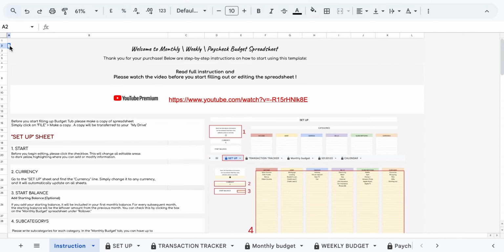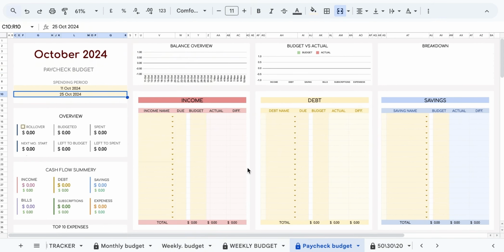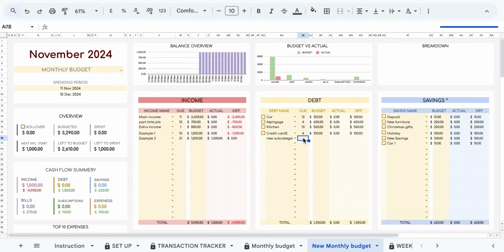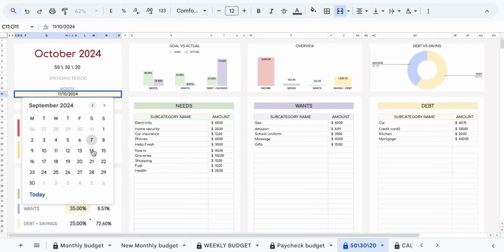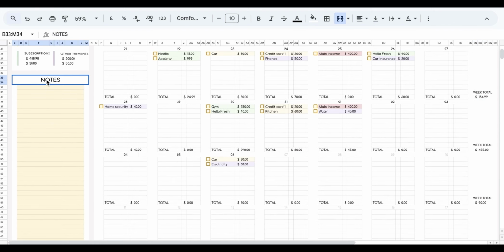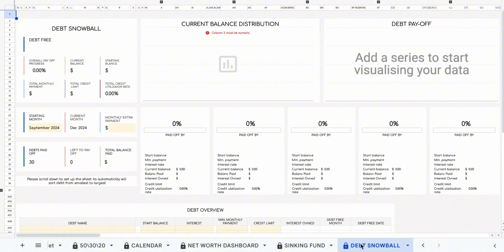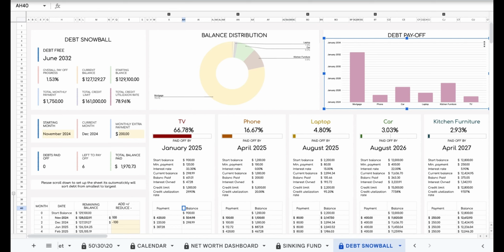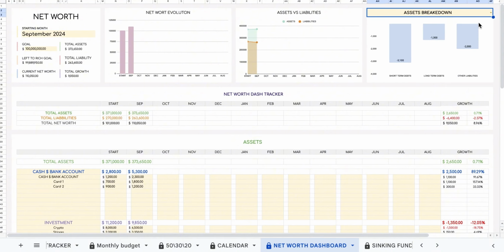Ultimate monthly , Weekly , Pyacheck Budgeting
Ultimate Monthly contain: Monthly , Weekly , Paycheck Budgeting tabs , 50\30\20 Budgeting Tab , Smart Calendar , Net Worth Dashboard , Sinking Funds Tab , Debt Snowball tab
This Spreadsheet Created Etsy Seller :  SpreadSmartCo